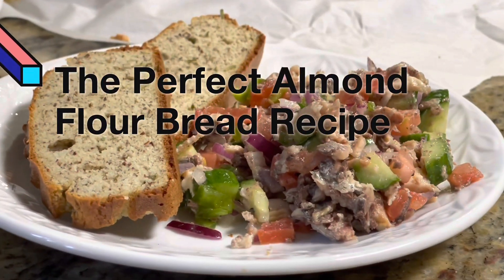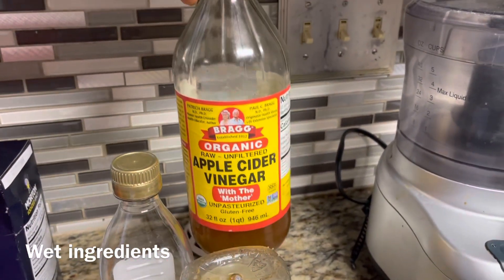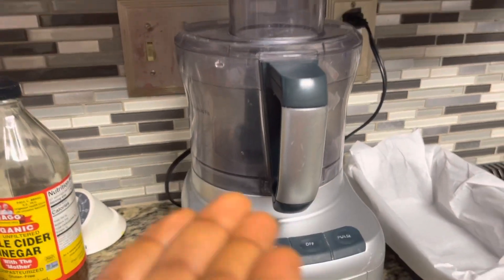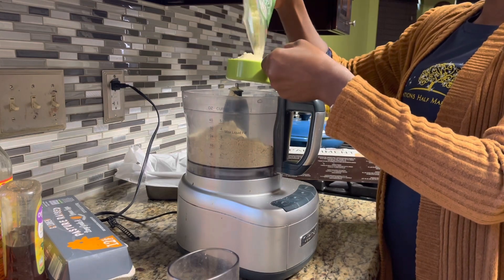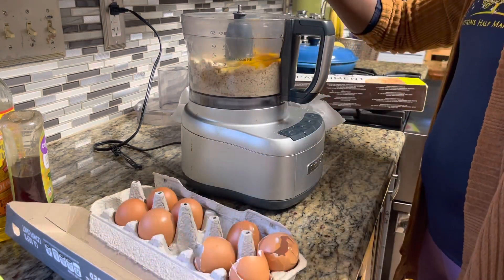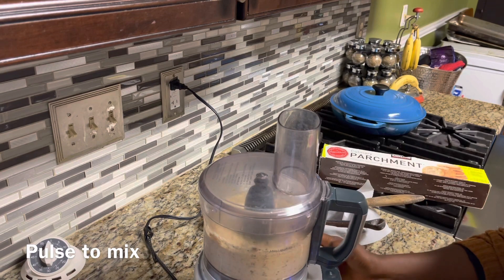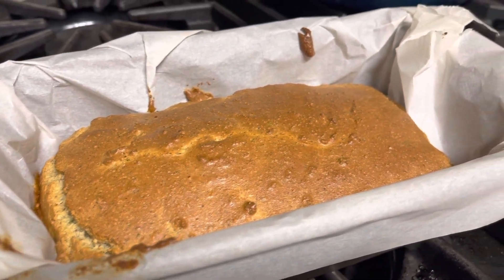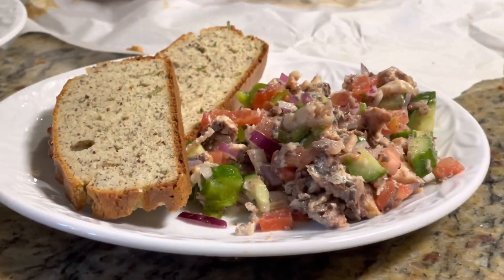TASTY Almond Flour Bread Recipe | Why You Should Use Almond Flour instead of Traditional Flour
Make this when you are craving bread but want something that won’t spike up your sugar.  Keep in mind that almond flour is HIGH in calories, so a thin slice or two is enough.

Thus video also breaks down why almond flour is better than traditional wheat based flours.